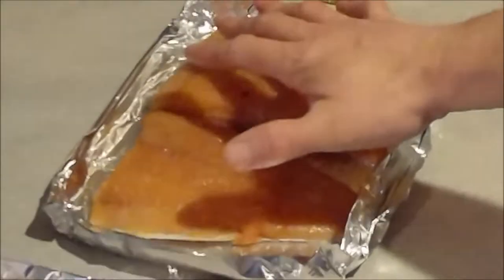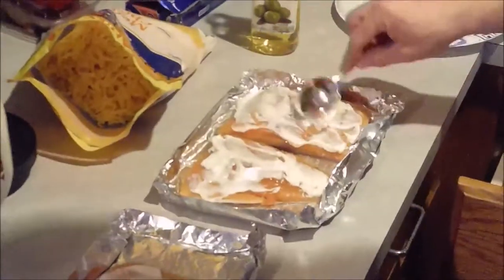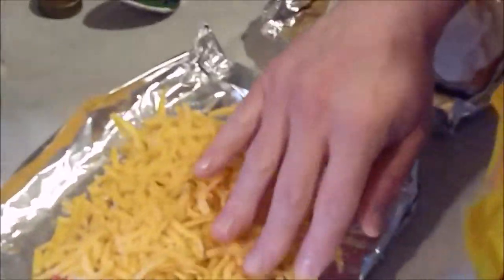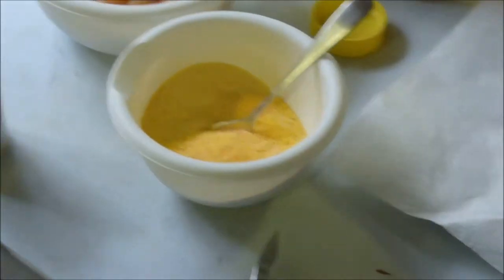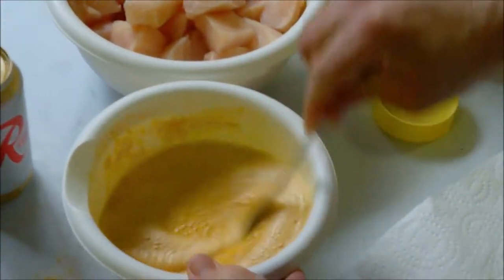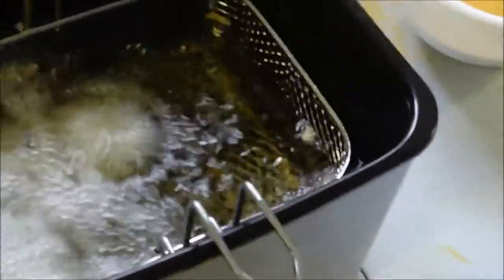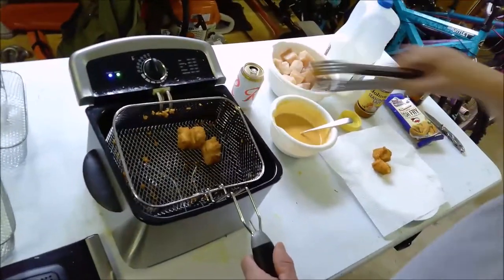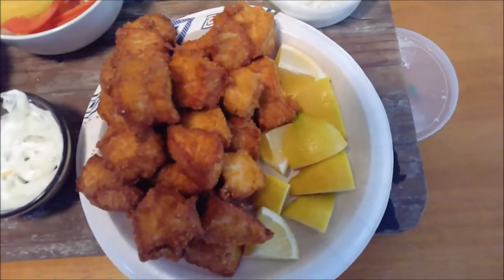Special Guest - Grant - Cheesy Salmon and Deep Fried Sturgeon S2 E7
My good friend Grant shows me how to make a delicious cheesy salmon and  deep fried sturgeon on the grill...